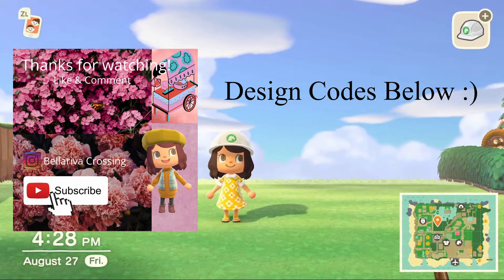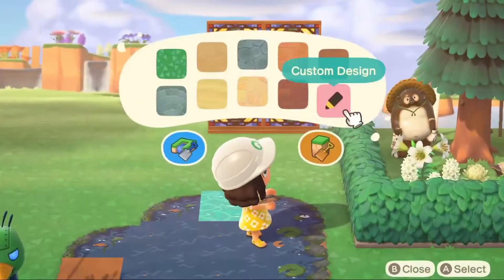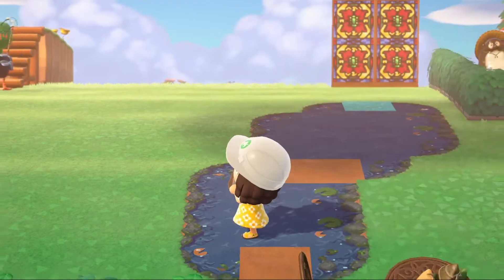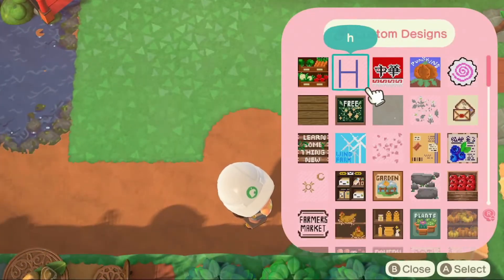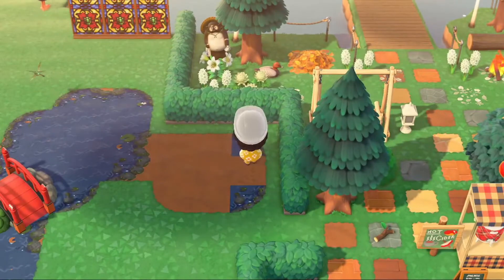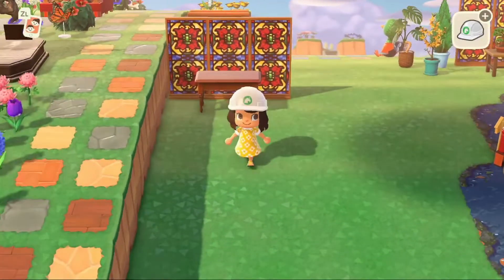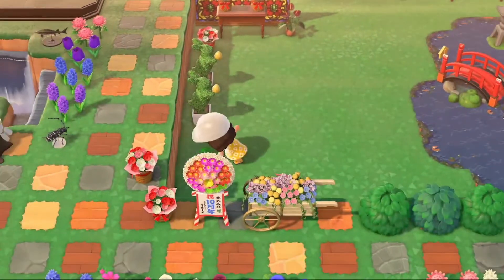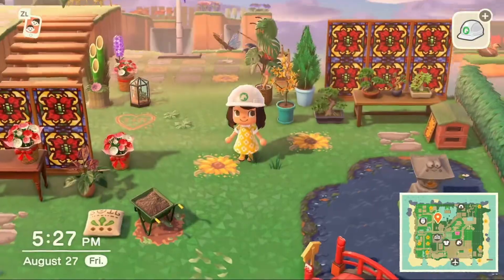A Greenhouse is Finally Here!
The 2.0 update is out!!!

Design Codes:
Glass Panels –- MO-NCK9-DH5R-WP8X
White flowers – MO-TV31-C2DD-RR2D
Pink Flowers – Sorry, I don’t have the code.
Green Leaf’s – MO-7G9K-YJ1B-F60S
Sunflower – Can’t find.. search sunflower on Kiosk.
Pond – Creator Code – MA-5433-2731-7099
Soil – MO-2PNY-T1J8-L7VL